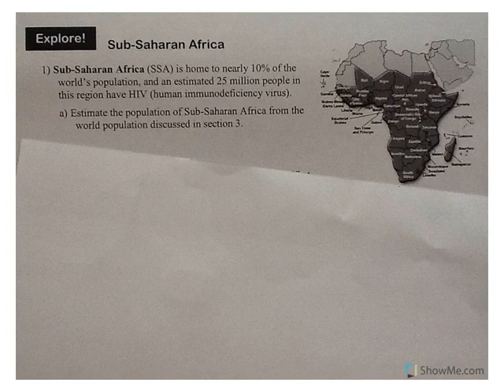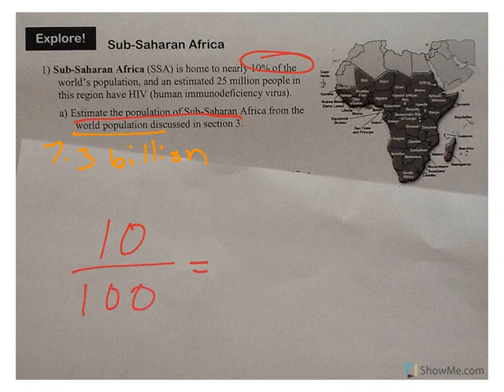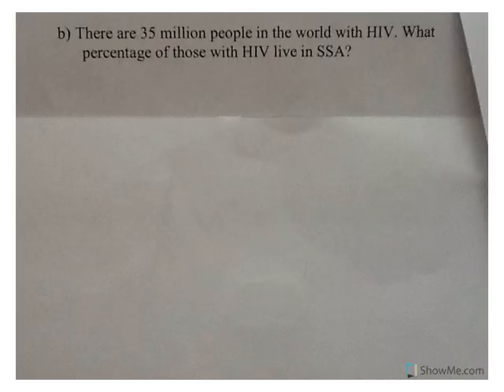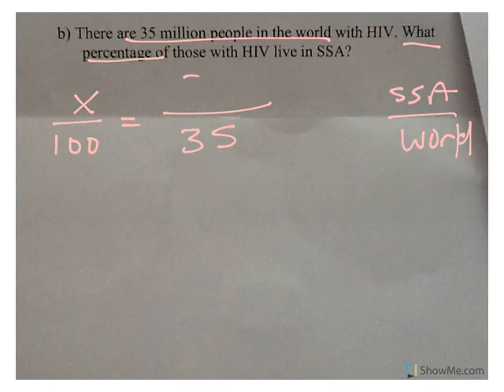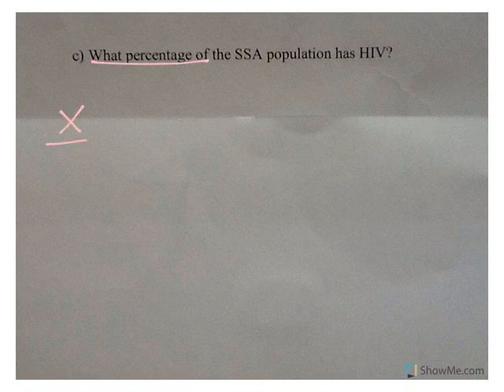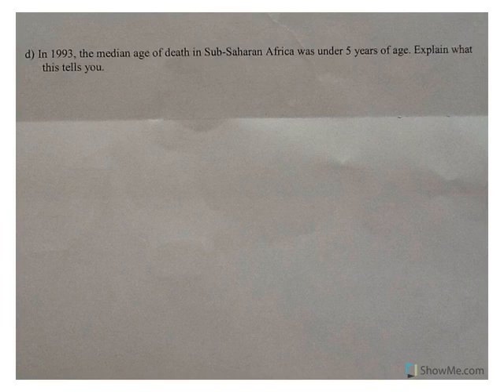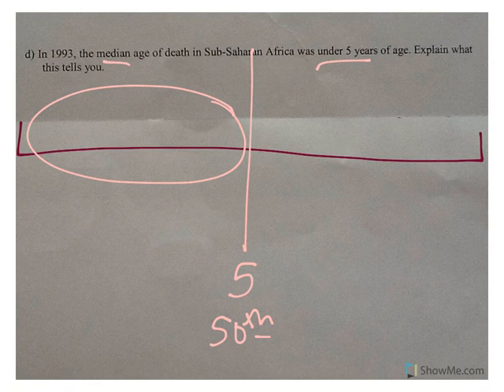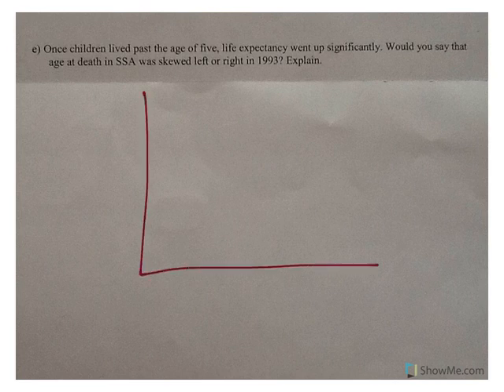Descriptive Statistics with Sub-Saharan Africa (Section 8)